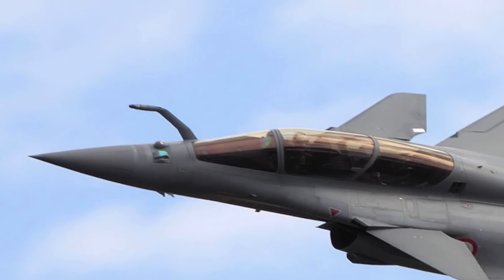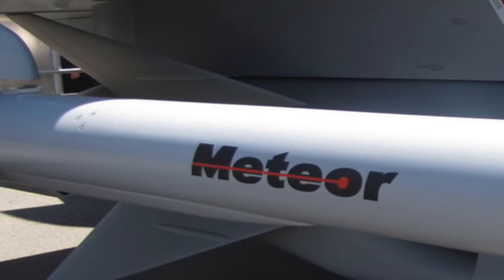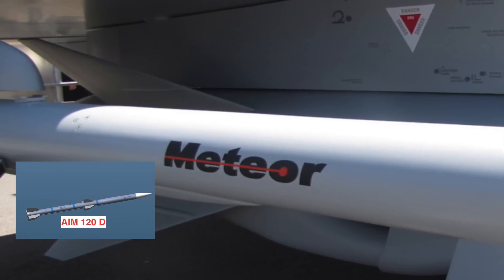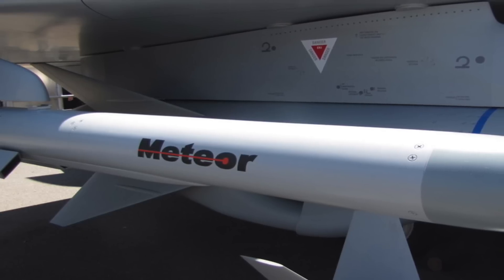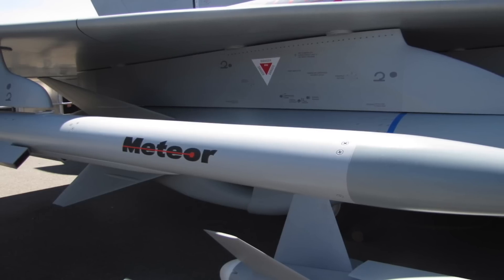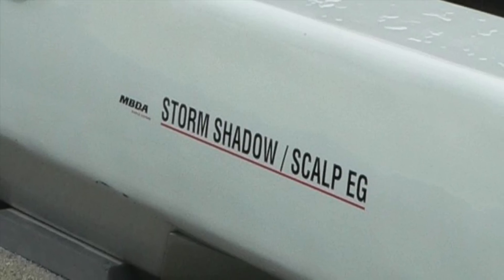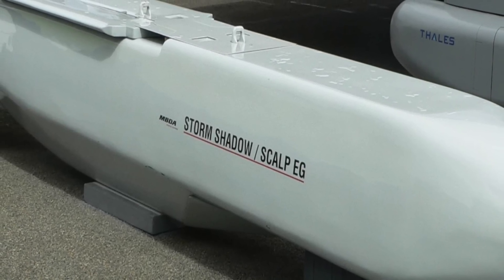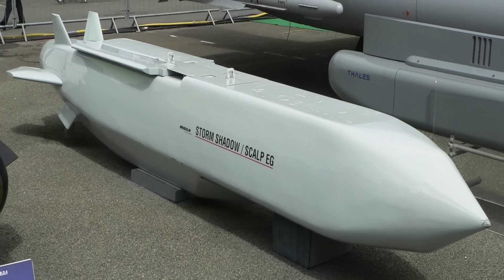3 ASPECTS WHICH MAKE RAFALE VERY DESTRUCTIVE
INTRODUCTION:

The Indian government has cleared the much anticipated deal with France for 36 Rafale fighter jets which will cost 7.878 billion Euros.
Tucked away in the details of the deal, there are 3 aspects which make the Rafale the most destructive aircraft for the Indian Air force.  Defense updates has analyzed them and bringing you particulars of each of these 3 aspects.

Lets look into the 3 aspects one by one.

METEROR

IAF's Rafales will come equipped with the Meteor missile. It is arguably the most advance air to air missile in the world.
The acquisition of this weapon is likely to be game changer in South Asia. Neither Pakistan nor China, India's traditional military adversaries, possess a weapon of the same class.

So what is special in Meteror ?  Here are the main points

1. Meteor has a range of 100 KM.  The only other air-to-air missile which has range similar to Meteor is the AIM-120D. AIM-120D the latest variant of the US Advanced Medium Range Air-to-Air Missile is also designed to hit targets more than 100 km away.
2. Meteor has ramjet engine. A conventional solid-fuel booster accelerates the Meteor after launch, like most air-to-air missiles. But while roaring through the air, the missile opens up a intake channel, allowing air to rush into the engine, which heats up the oxygen and propels the supersonic missile to Mach 4 (four times the speed of sound)."  The speed gives little chance to the target to escape.
3. Engineers from the European firm MBDA, which builds the missile, have reportedly claimed that the Meteor has a "no escape zone" three times larger than that of the AIM 120D AMRAAM missile. The no-escape zone is an aerial combat term for a cone-shaped area determined by the missile's capabilities -- from where a targeted aircraft cannot escape solely using its own maneuverability.  To survive the no escape zone, a fighter jet has to be able to jam the seeker of the incoming missile or deceive it by firing chaff, strips of metal foil released in the air to obstruct radar detection.
4. In the final phase of target engagement, an on-board datalink gives a major advantage to Meteror. Using the datalink means that ,target information updates while the missile is already streaking towards its target. Re-targeting data can even come from a third party—i.e., from a platform other than the launch aircraft.

SCALP
The second most important aspect is the presence of SCALP.
Scalp is an air-launched cruise missile, manufactured by MBDA. Scalp has the following features which makes it extremely useful for IAF.

1. The missile has a massive range of approximately 560 km (300 nautical miles). The range enable the missile to take out high value ground targets from long distances.
2. It carries a massive warhead, 450 kg BROACH (Bomb Royal Ordnance Augmented Charge). This enables the missile to destroy even fortified bunkers. It has been used recently. June 2016 the R A F used 4 Scalp missiles against an ISIS Bunker in Iraq.  Scalp missiles were used due to the bunker's massive construction. All 4 missiles scored direct hits, penetrating deep into the bunker, destroying them completely.

Guidance for Meteror & Scalp:

Rafael also has another ace up its sleeve, that is its new radar.
Rafael are equipped with the brand-new RBE2 Active Electronically-Scanned Array (AESA) radar. . These are special features of the radar.

1. It is estimated to have maximum range around 200 km. The excellent range gives it ability to detect aircraft from long distances.
2. Maximum number aerial target it can track is 40 .
3. Maximum number aerial target it can engaged simultaneously is 8.
4. Capabilities supporting low-observable target detection.
5. Higher reliability for reduced maintenance and lower through-life support costs.
6. Greater waveform agility resulting in improved resistance to jamming.

With its strong capabilities, this radar gives the Rafale a great situational awareness in the battlefield and gives it an edge over its rivals.